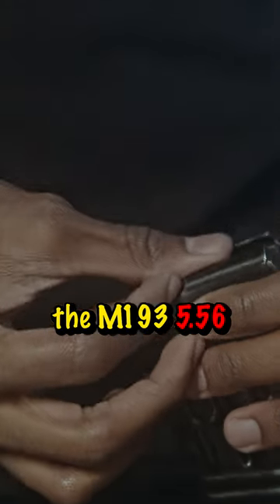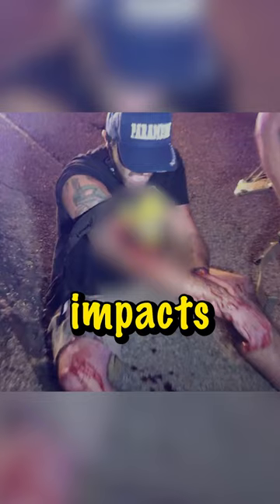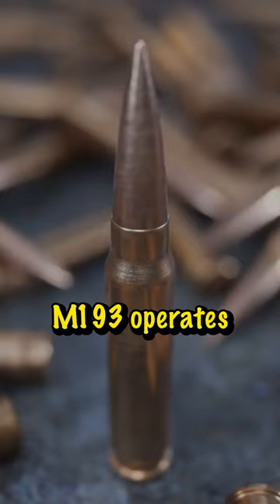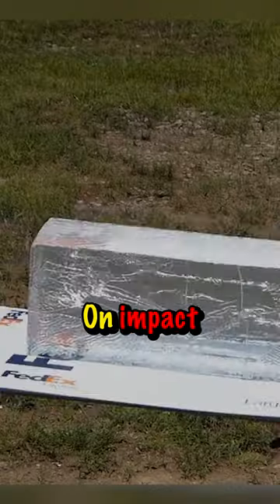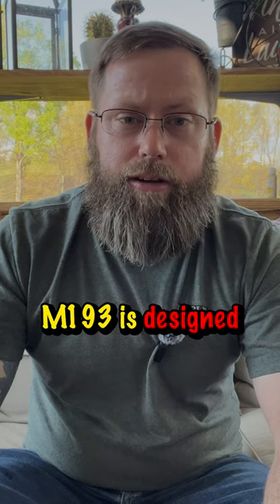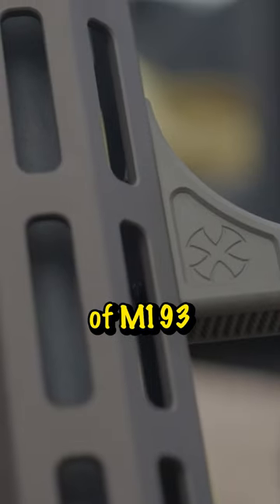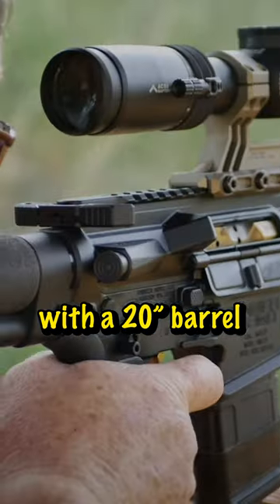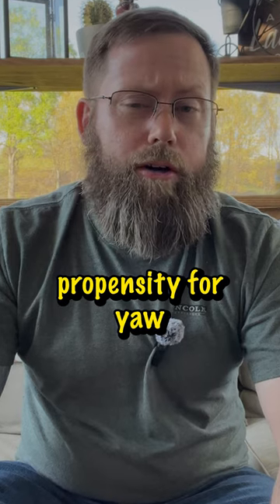The AR-15 5.56 M193 55gr Overview - Everything You Need To Know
Which do you prefer? 55gr, 62gr, or 77gr? Drop a comment!

AR-15 Knowledge
AR-15 Training
How to build a rifle
Best bullet for rifle
Ammo for rifle